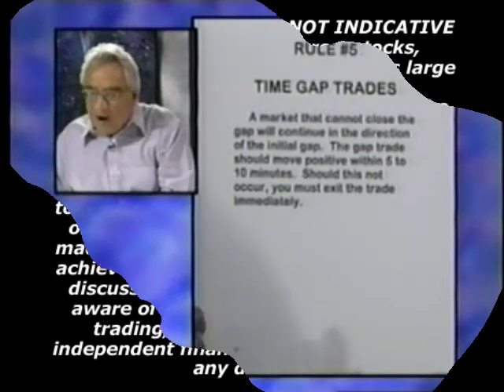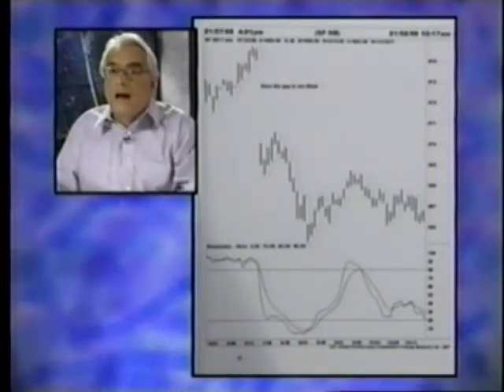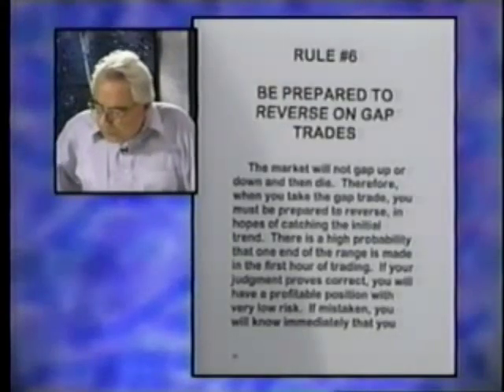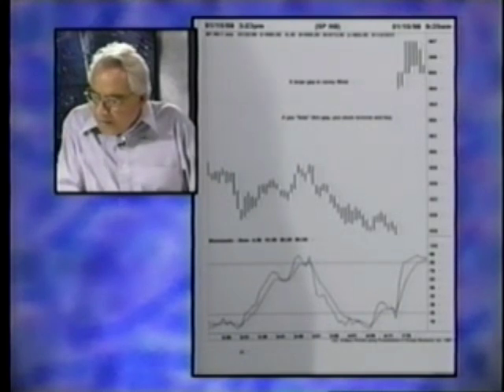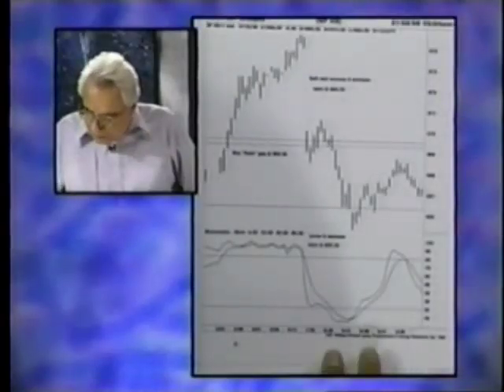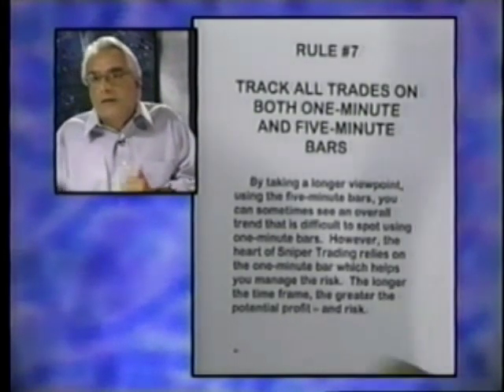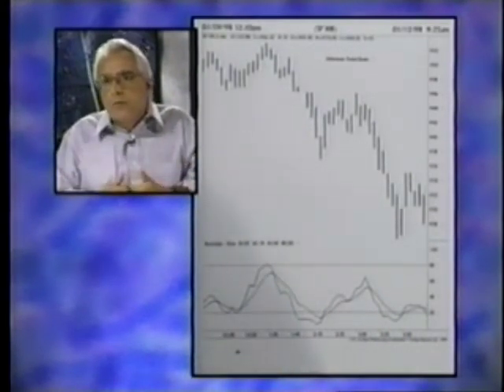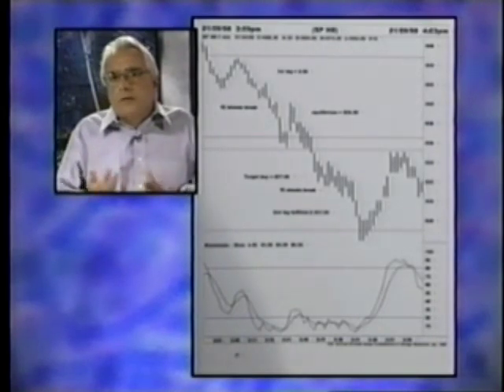George Angell: Three Tips for Trading Gaps and Trends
Taken from George Angell's "Sniper Trading Workshop", this clip continues a series in which Angell discusses his rules of trading. Rules five, six and seven, featured in this segment, discuss timing gap trades, being prepared to reverse on gap trades and tracking trades .The benefits of timing your gap trades.  Why it is important to be prepared to reverse a gap trade. Last, Angell explains how to track trades, and associated benefits.